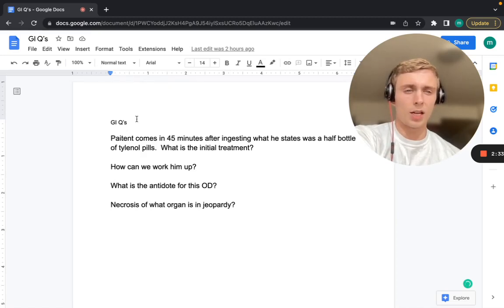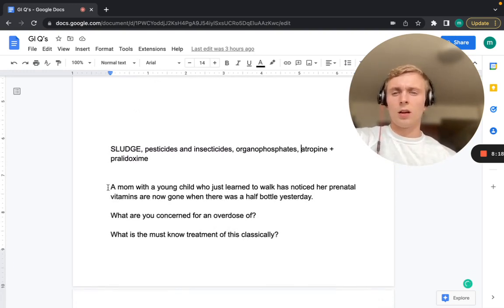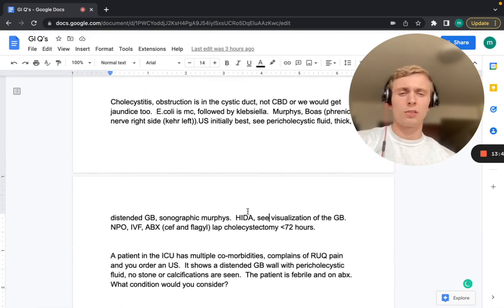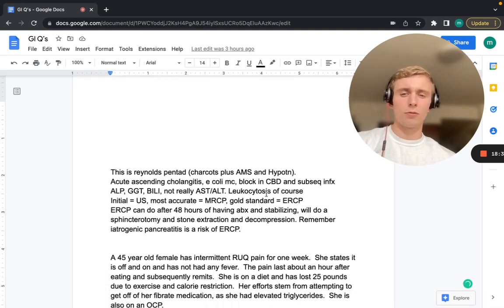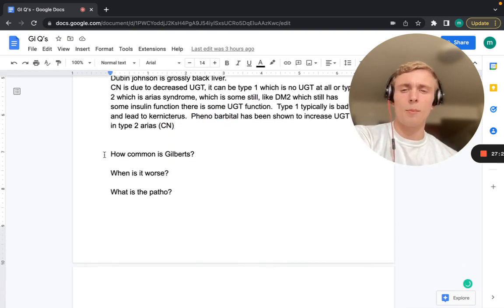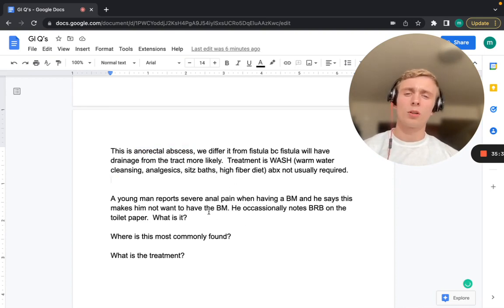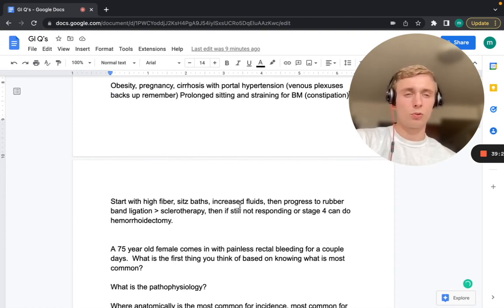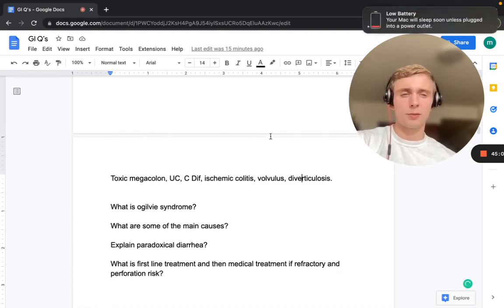Gastrointestinal Practice Questions | High Yield PANCE/EOR Prep (1)